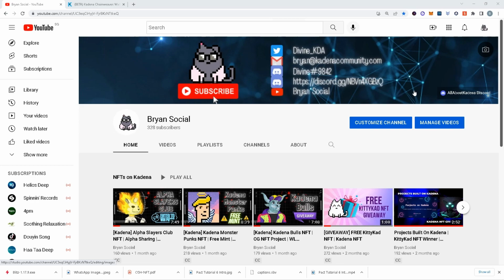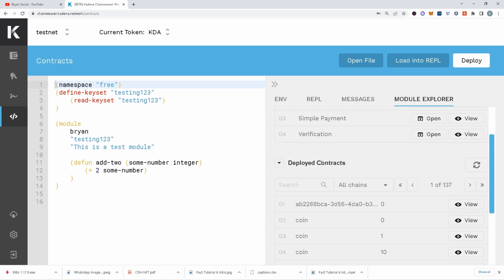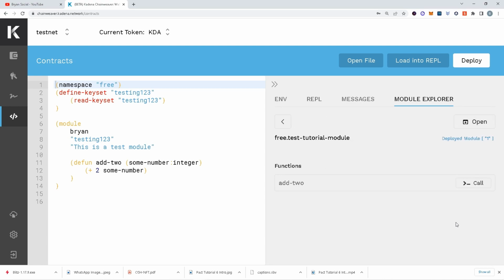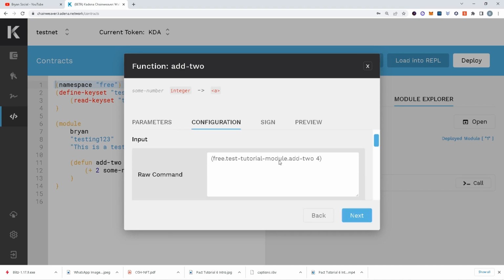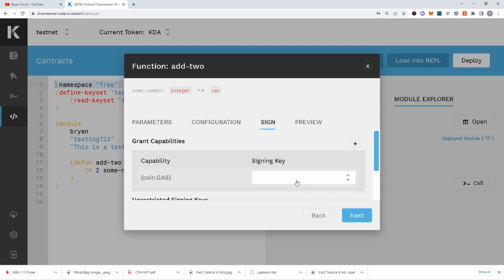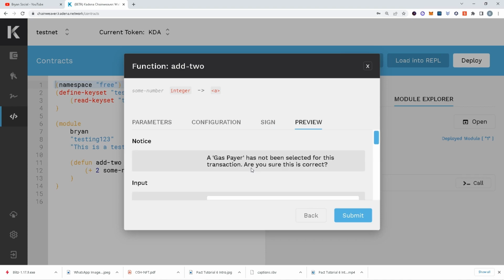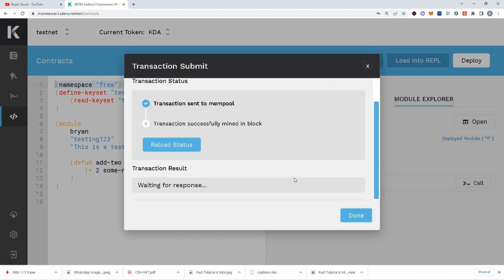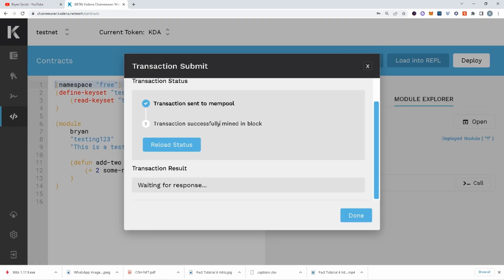[Kadena] Pact Smart Contract Tutorial 6 | Interacting with a Smart Contract on Kadena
Kadena Pact Smart Contract Tutorial 6

Pact is the safest, most user-friendly language for smart contracts. It’s designed for security and performance. It is turing incomplete, human readable, supports upgradable contracts, and formal verification to make high performant and secure smart contracts.

Pact is a human-readable smart contract language.
It allows anyone to write clearly, directly and safely onto a blockchain — a true innovation for secure and simple smart contract development. Pact will enable you to create entirely new business models and on-chain services.

Focus of this video :
1. Find a smart contract that has been deployed
2. Calling the code on blockchain